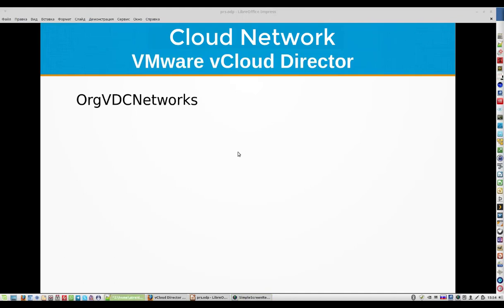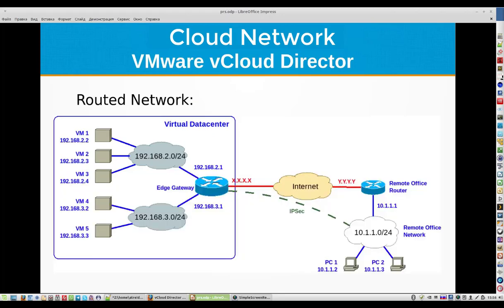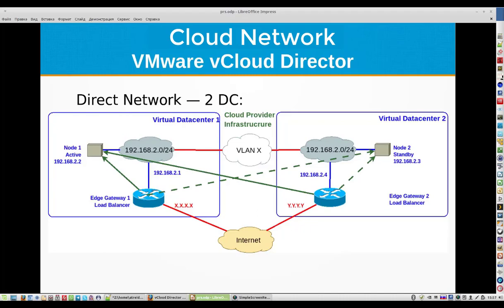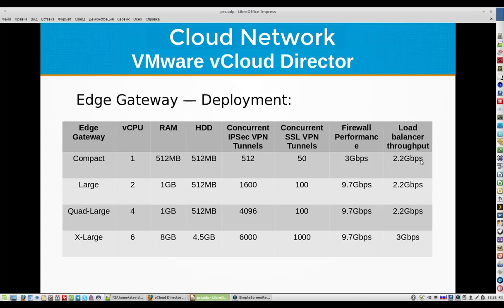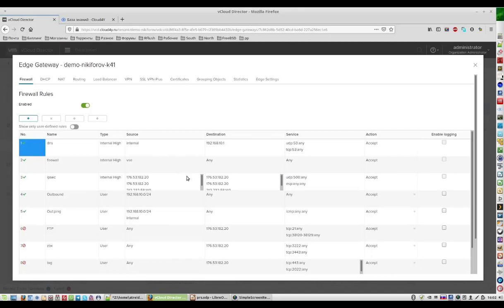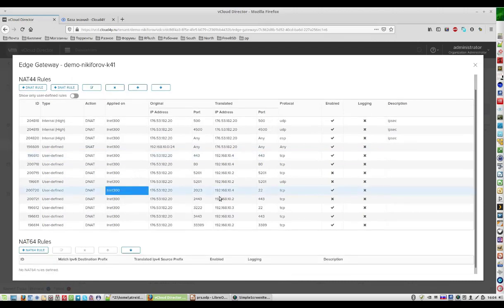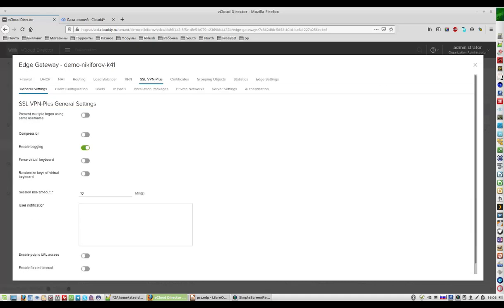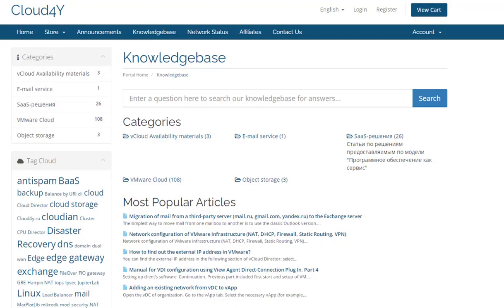Lesson 4 – VMware cloud network